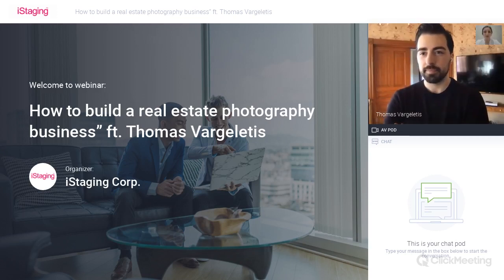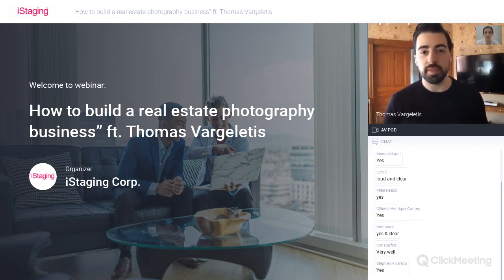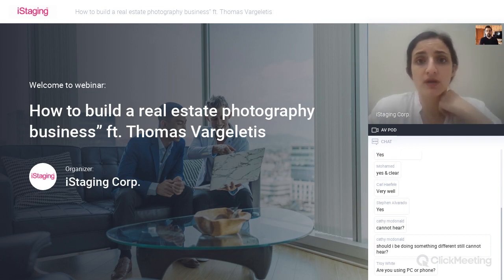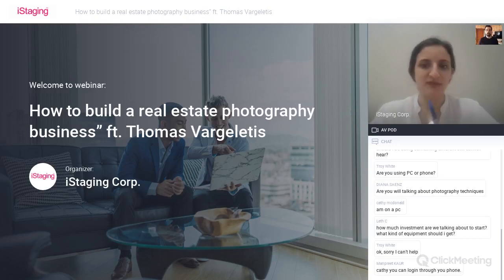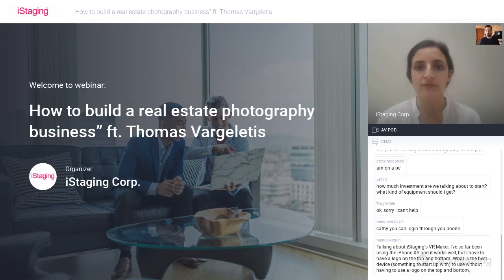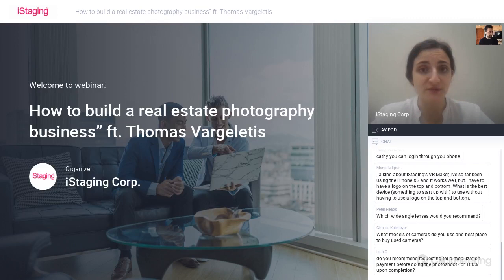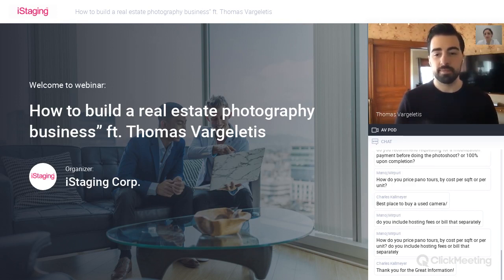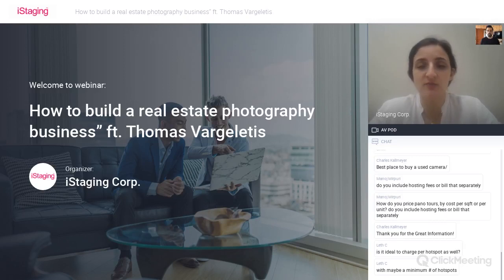iStaging Talk: How to build a real estate photography business ft. Thomas Vargeletis